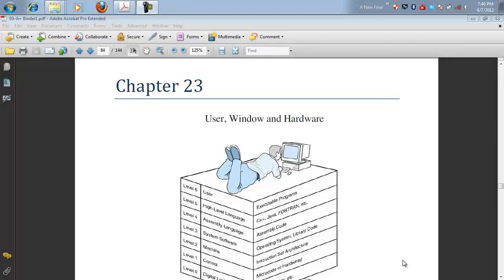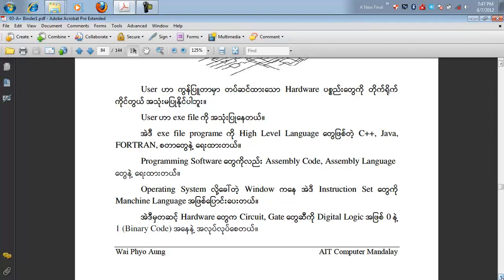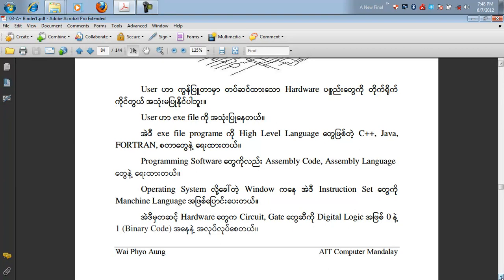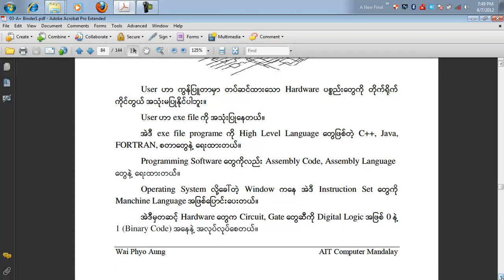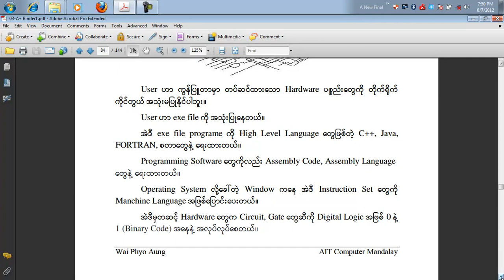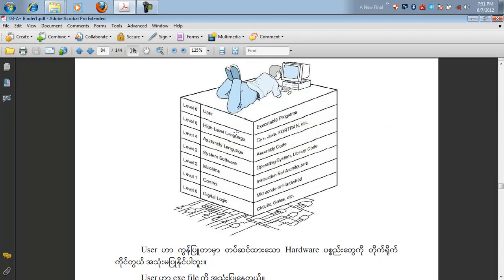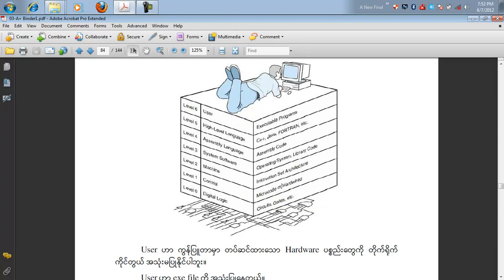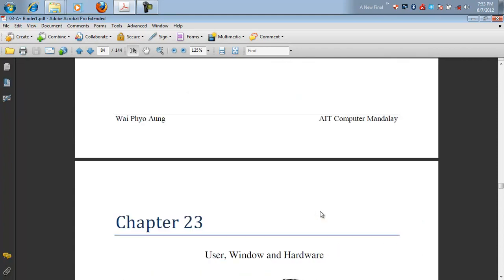User, Windows & Hardware | Computer အခြေခံသင်ခန်းစာ | Computer Basics | Computer Myanmar Lesson